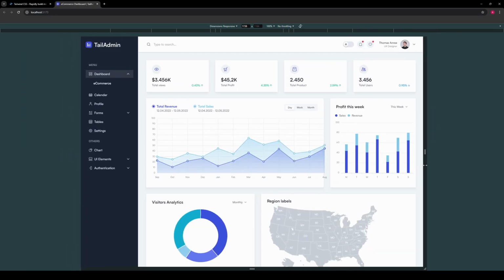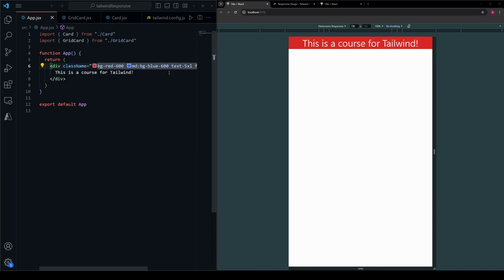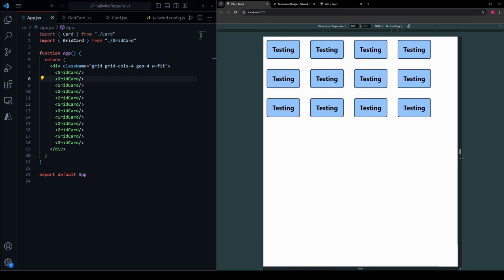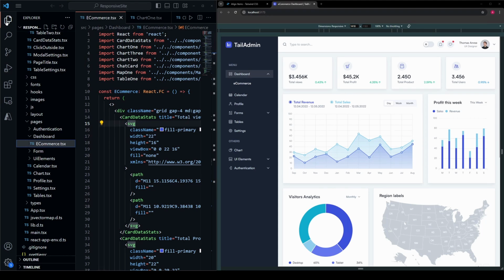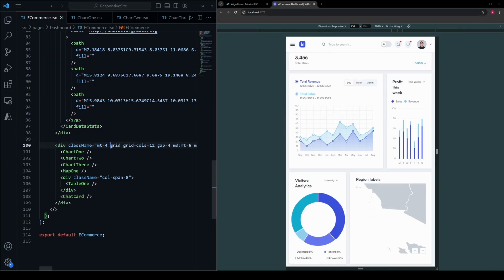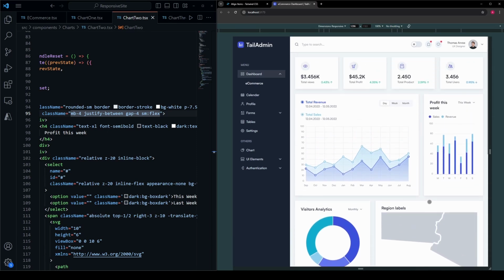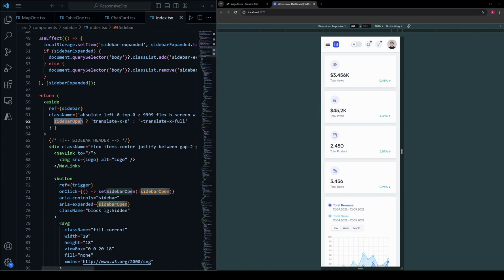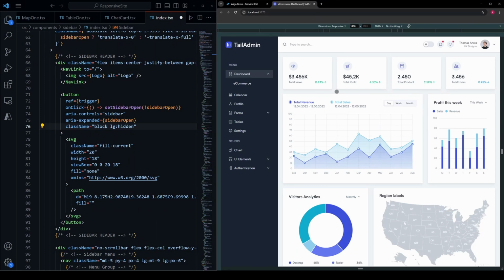How to Create Responsive Websites (TailwindCSS)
Welcome to the comprehensive guide on How to Create Responsive Websites using TailwindCSS! In this video, I'll take you through the step-by-step process of building a fully responsive website with TailwindCSS, one of the most popular CSS frameworks in web development.

In this video, you'll learn how responsive design works in Tailwind, how to apply responsive design prefixes to any styling attribute using Tailwind's built-in breakpoint system, how to handle flex boxes responsively, and how to handle things like rows and columns to make the site look optimal on all screen sizes!

It's the web app I spend the latter half of the video fixing, and provided a great way for me to show responsive design in action. Note: TailAdmin has responsive design built-in by default, but I stripped it for the point of the video :).

Timestamps:
0:00 - Responsive design in Tailwind
1:53 - Applying responsive prefixes
4:23 - Flex rows/columns
5:52 - Grids
8:10 - Mobile first
9:11 - Fixing an actual web app
18:15 - Sidebar